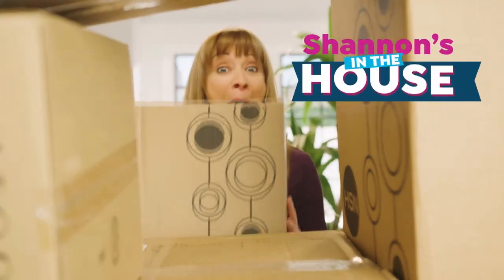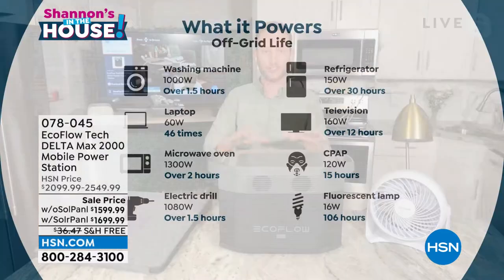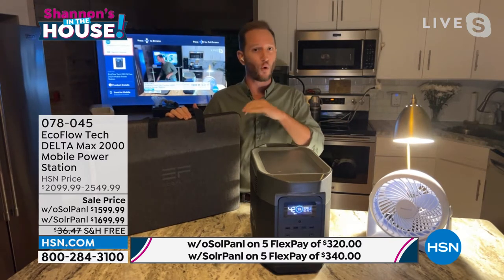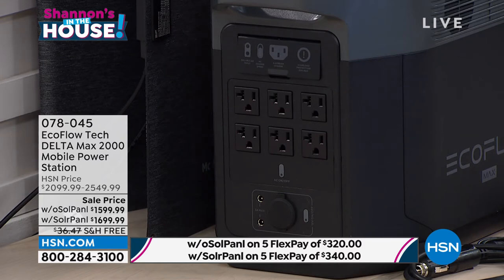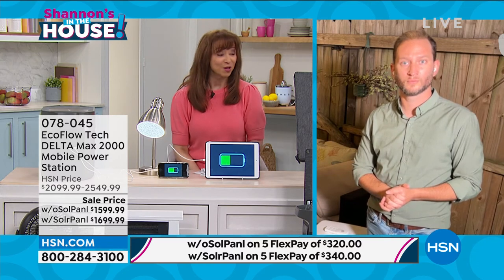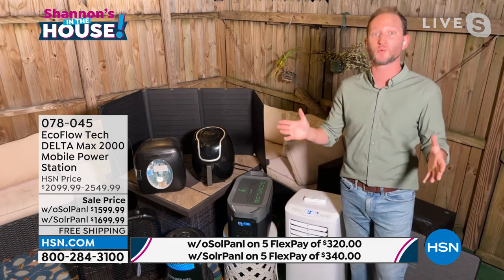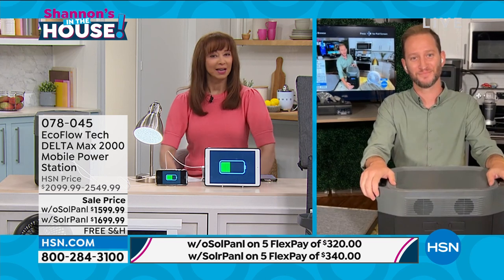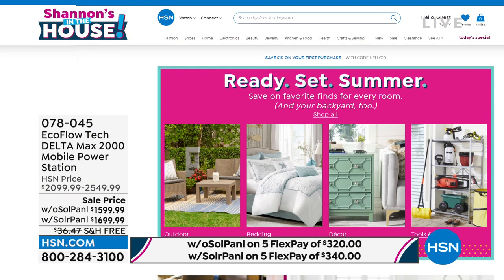EcoFlow Tech DELTA Max 2000 Mobile Power Station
Keep the power flowing with the DELTA Max mobile power station. The 2016Wh capacity charges everything from your phone and tablet to your TV and minifridge. Ideal for your next camping trip or even working with your power tools, the DELTA Max keeps you going when you're off the grid. And with 15 output ports, there's no more fighting for power.

    DELTA Max
    DC5521 to DC5525 cable
    Documentation